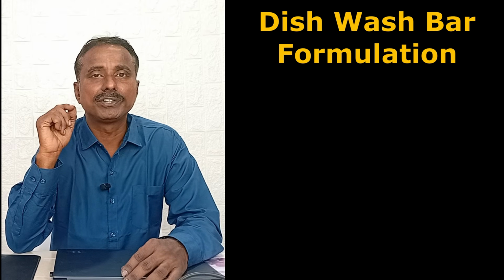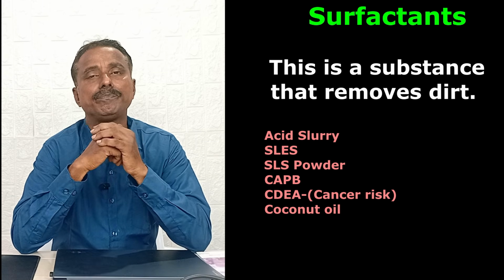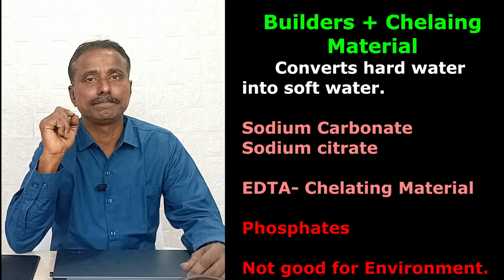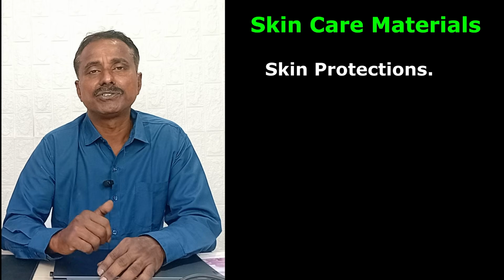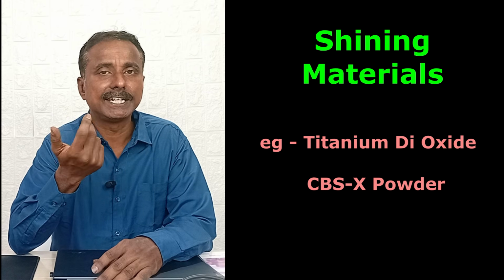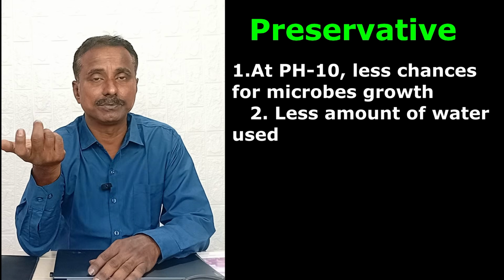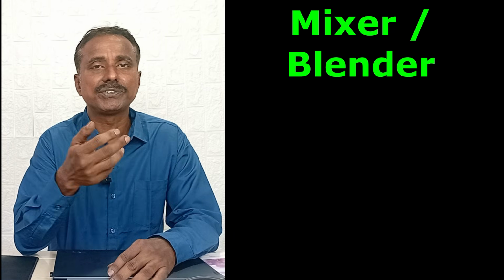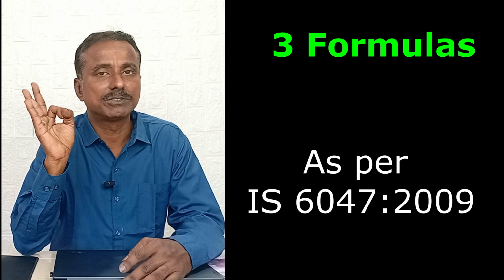Dish Wash Bar Formulation Guidelines.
Engineering a high-performance dishwash bar requires a precise balance of surfactants, builders, and structural agents to ensure both cleaning efficacy and product longevity.
This technical session details the essential formulation architecture required to produce professional-grade bars, covering the critical shift from standard formulations to premium, enzyme-enhanced cleaning systems.

Dr. K. Arun Kumar
Formulation Consultant &
Performance Architect
Cleaning & Home Care Products

This channel shares technical insights related to:
• Liquid Detergent
• Dishwash Gel
• Floor Cleaner
• Toilet Cleaner
• Handwash
• Car Care Products
• Surfactant Systems
• Product Performance Optimization

This channel is intended for:
• Small-scale manufacturers
• Startup brands
• Product developers
• Formulation learners
• Home & Cleaning Care entrepreneurs

INDUSTRIAL FORMULATION CONSULTING | BANU FORMULATIONS

Developing a cleaning product or facing formulation challenges?

Explore professional support for manufacturers and start-ups.

Dr. K. Arun Kumar, Ph.D.
Founder, Banu Formulations
Formulation Performance Architect – Home & Cleaning Care Systems

CUSTOM PRODUCT DEVELOPMENT
Custom formulation development aligned with your product requirements, performance goals, target cost and manufacturing conditions.

ONE-TO-ONE TECHNICAL CONSULTATION — PAID SESSION
Discuss your formulation challenge, assess technical feasibility and identify practical next steps.

Follow my professional insights on surfactant systems, formulation behaviour, laboratory observations and product performance.

Banu Formulations
Designing High-Performance Cleaning and Surfactant Systems